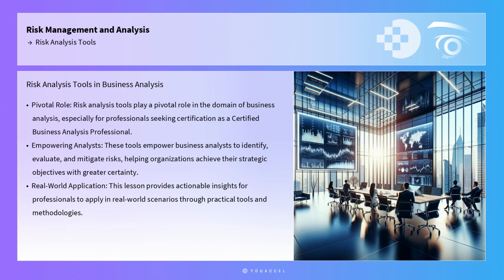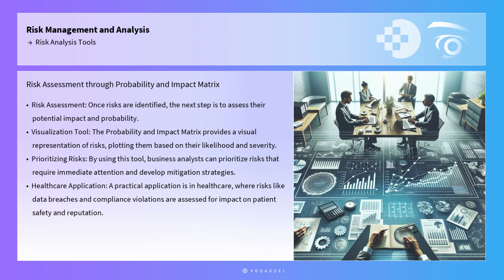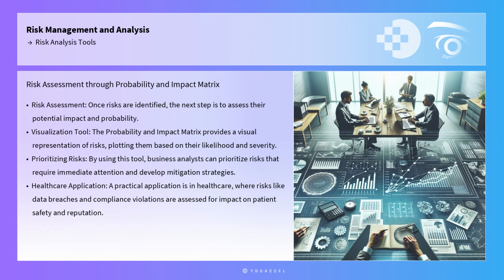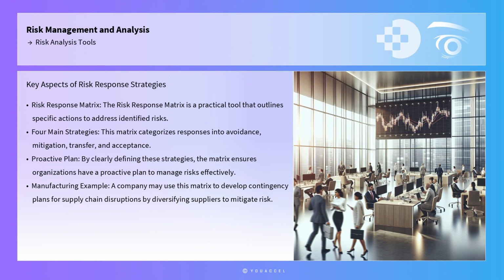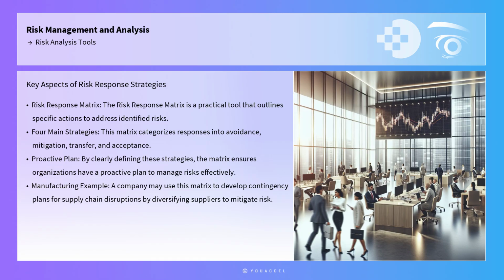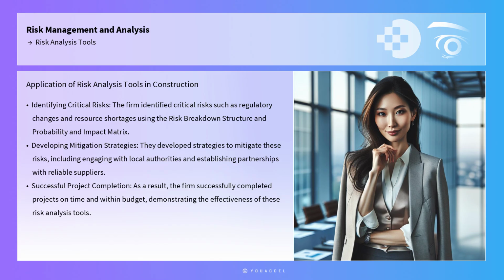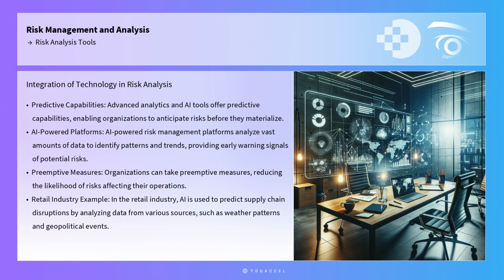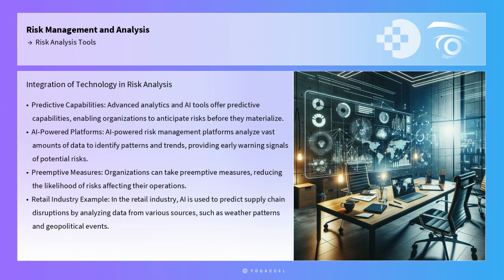Risk Analysis Tools | Exclusive Lesson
Risk analysis tools play a pivotal role in the domain of business analysis, particularly for professionals seeking certification as a Certified Business Analysis Professional (CBAP). These tools and frameworks empower business analysts to identify, evaluate, and mitigate risks, thereby ensuring that organizations can achieve their strategic objectives with greater certainty. This lesson delves into practical risk analysis tools and methodologies, providing actionable insights for professionals to apply in real-world scenarios. By integrating examples, case studies, and statistics, we aim to illustrate the effectiveness of these tools in enhancing proficiency in risk management and analysis.Risk analysis begins with the identification of potential risks that could impede an organization's goals. One of the foundational tools for this purpose is the Risk Breakdown Structure (RBS). The RBS is a hierarchical framework that categorizes potential risks into different levels, allowing analysts to systematically identify and assess risks across the organization. By breaking down risks...